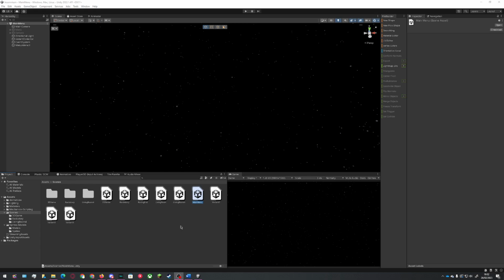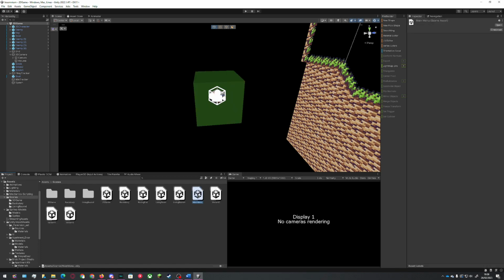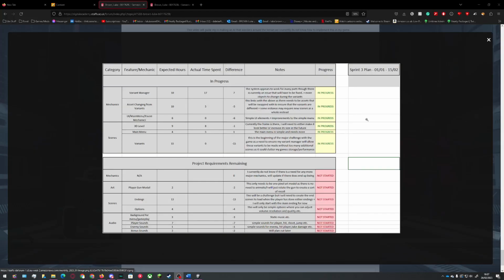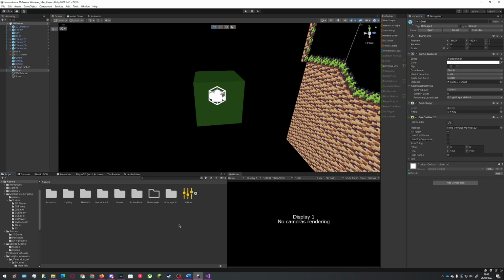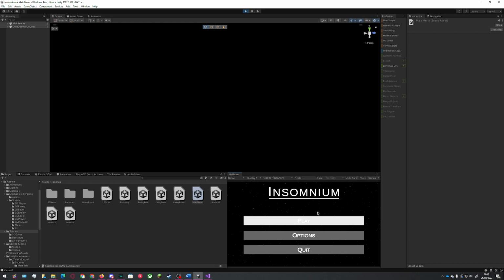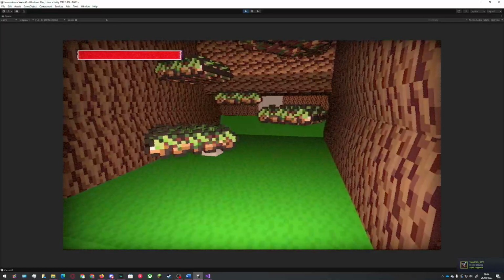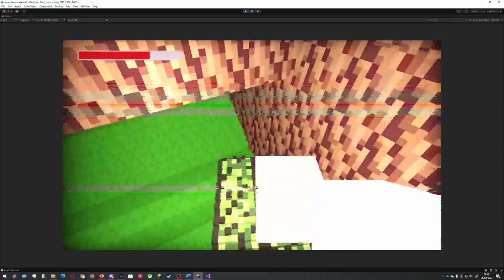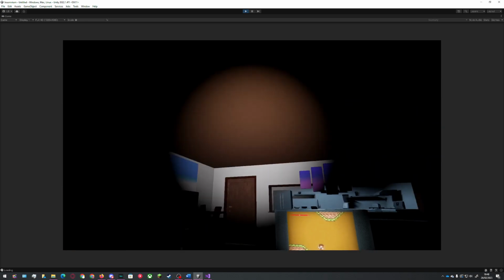Indie Game Development (Insomnium) #5 Sprint 3 All Progress Report